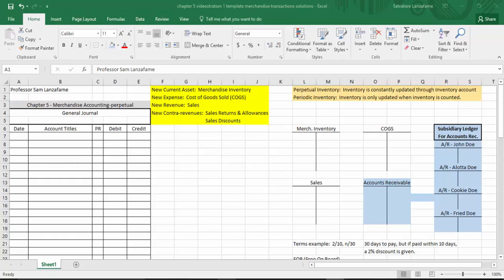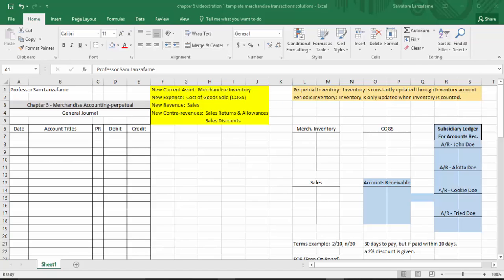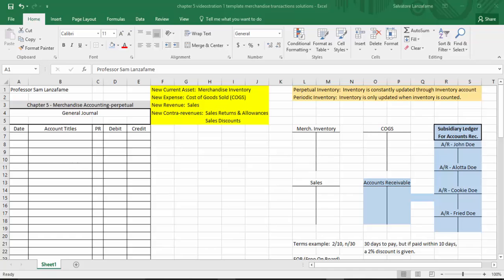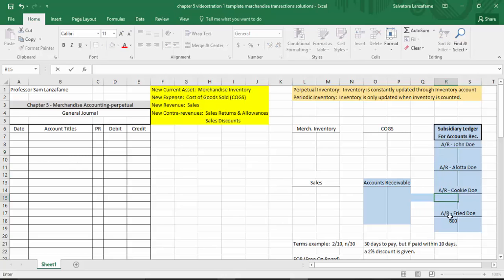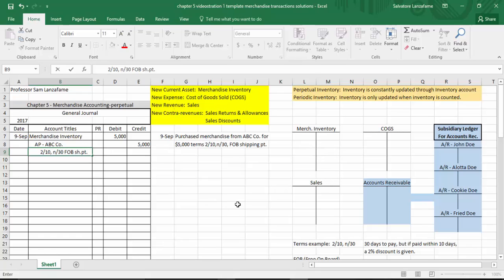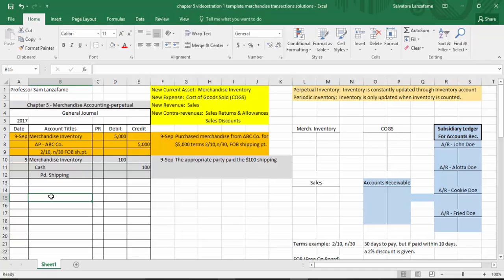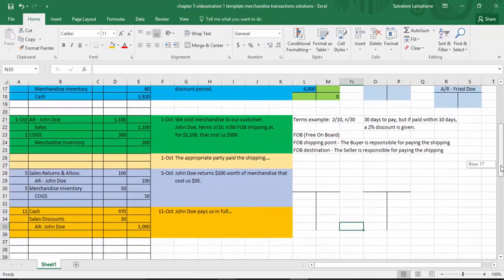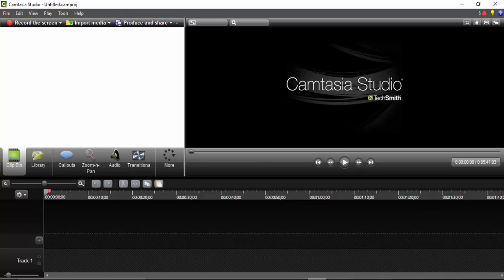Merchandise Accounting transactions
Journal entries from a buyer and seller point of view using perpetual inventory.